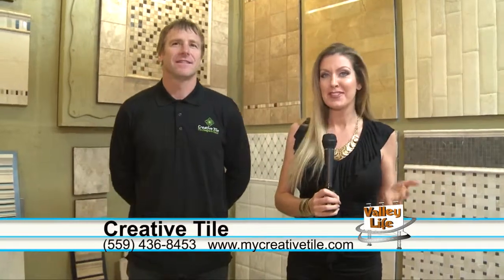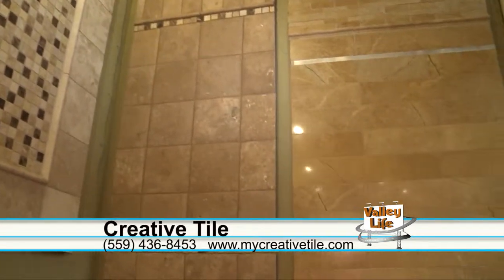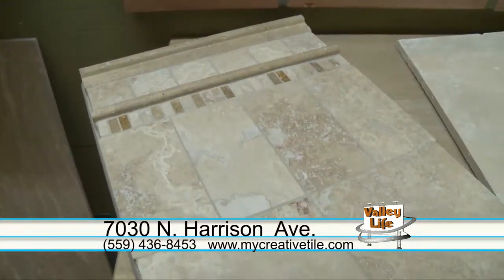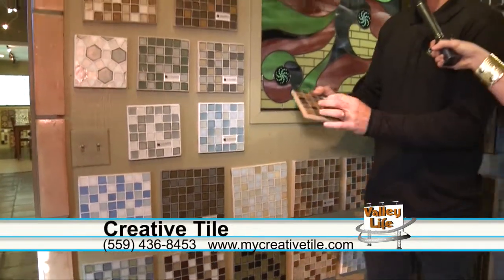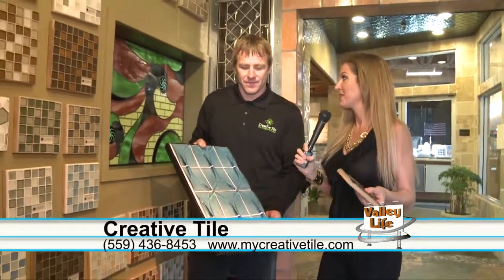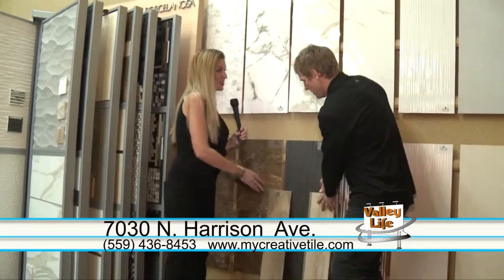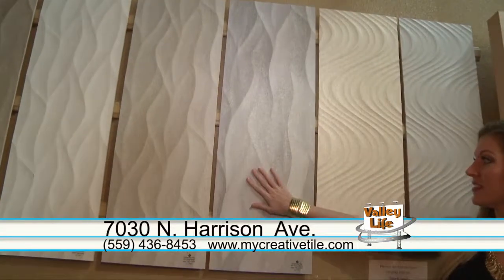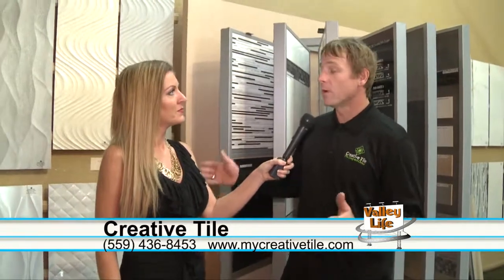Creative Tile on KMPH Valley Life